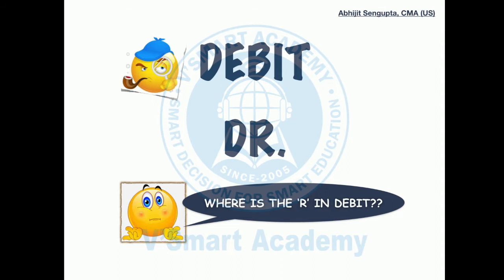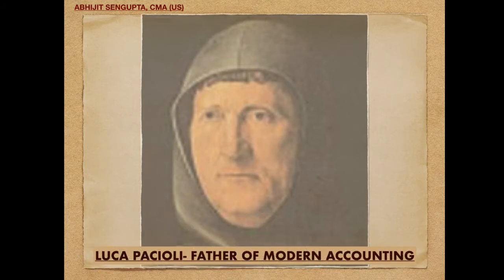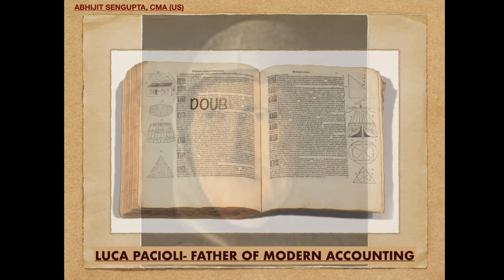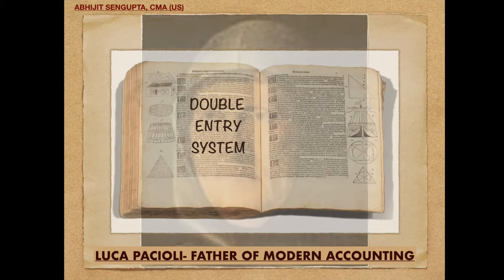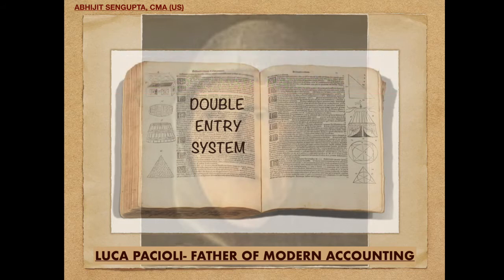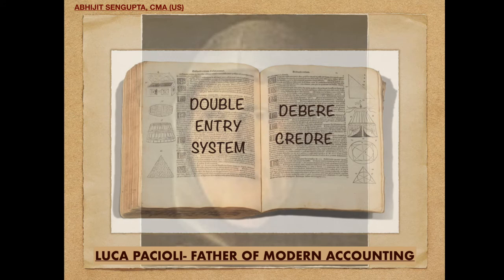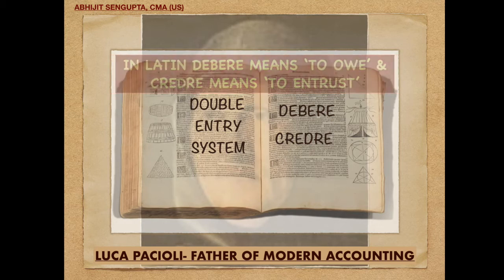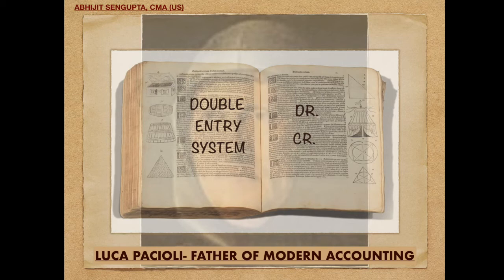Interesting Fact: Why Debit & Credit is DR. & CR. in Accountancy?? Where is the “R” in Debit??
@bestcommerceclassesbyvsmar7780   @CA Foundation Vsmart
 History:
Luca Pacioli's book popularized the words “credre” means “to entrust” and “debere” means “to owe”-- the origin of the use of the words "debit" and "credit" in accounting, but goes back to the days of single-entry bookkeeping, which had as its chief objective keeping track of amounts owed by customers (debtors) and amounts owed to creditors. Debit in Latin means "he owes" and credit in Latin means "he trusts"